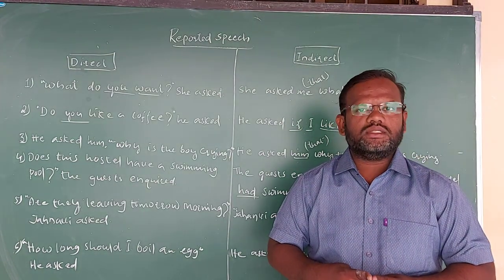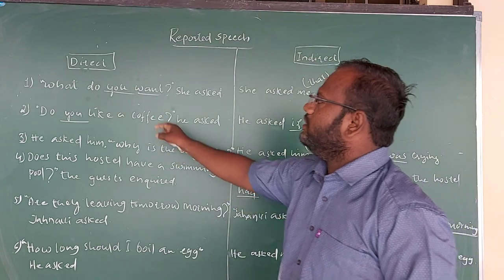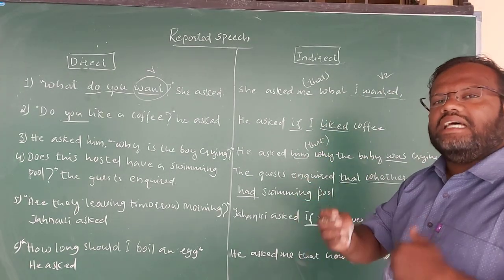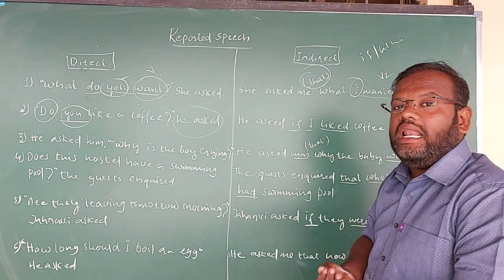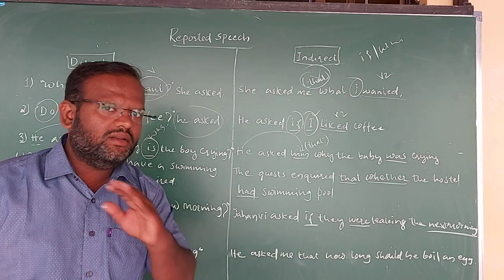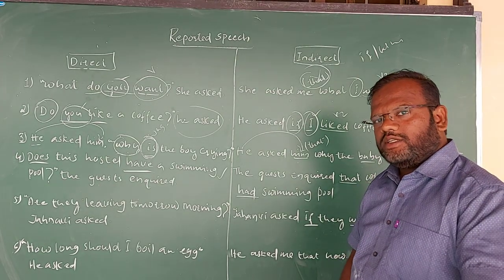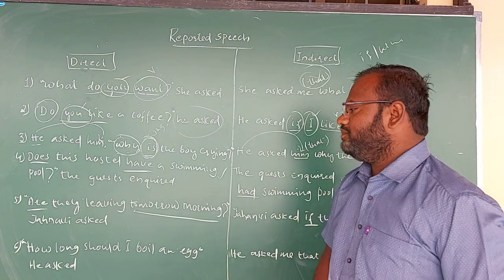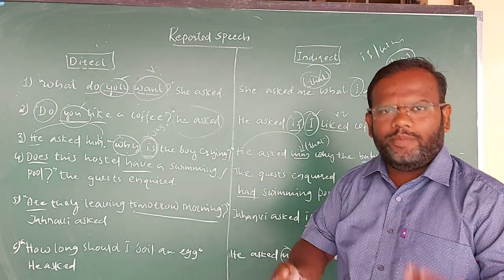Reported speech examples